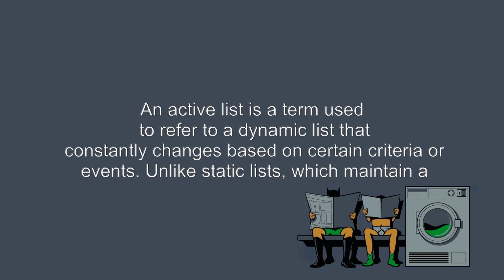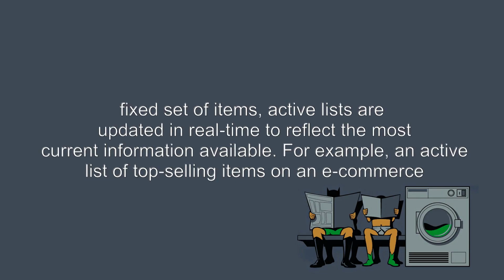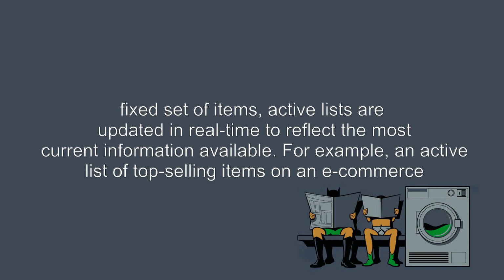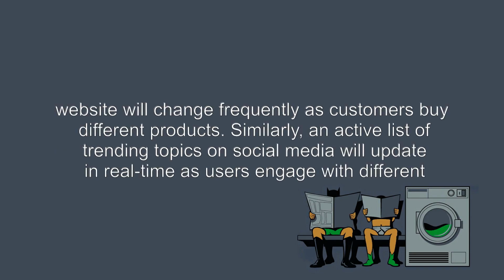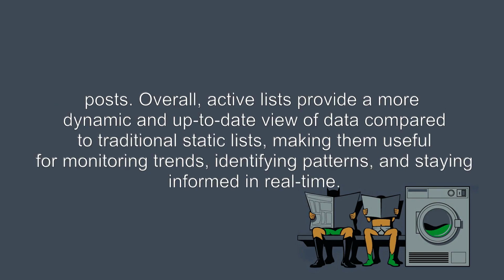What's the meaning of "active list", How to pronounce?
This video shows you What's the meaning of "active list", How to pronounce "active list", pronunciation guide.